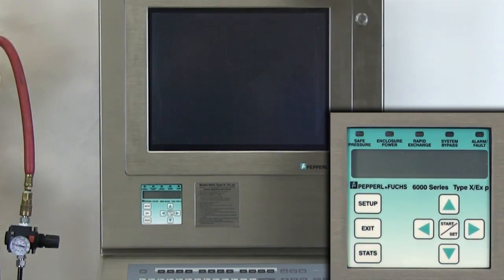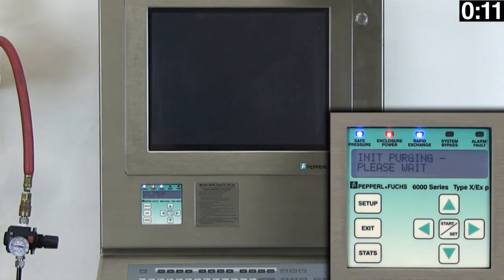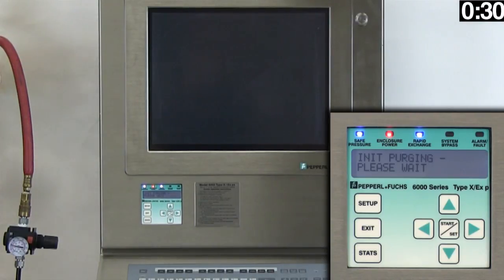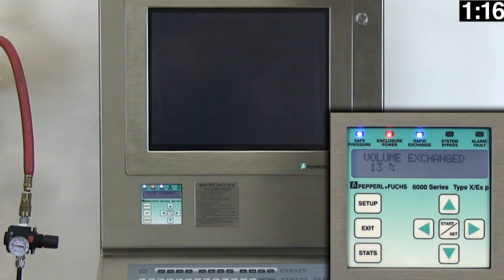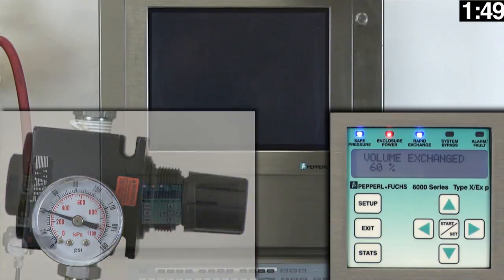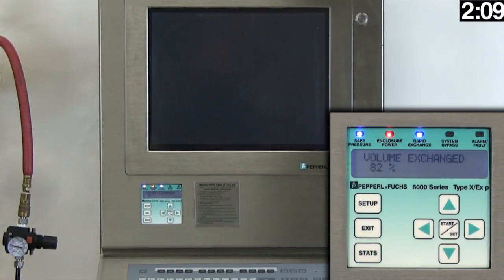Cold Start Type X/ Ex px Purge System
- How long does it take to power up, or cold-start, a Type X or Type Ex px purge system? In this demo, a purged HMI workstation is shown. Our 6000 series Type X purge system is timed on a cold start and the entire process takes about two and a half minutes. Upon completion of the purge cycle, the Type X purge controller's power contacts will close, and supply power to the HMI workstation.